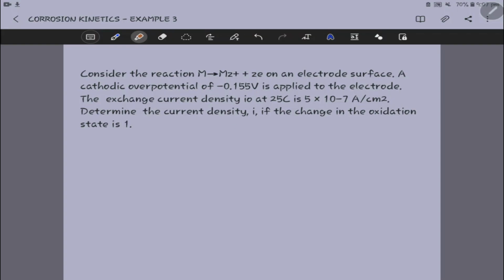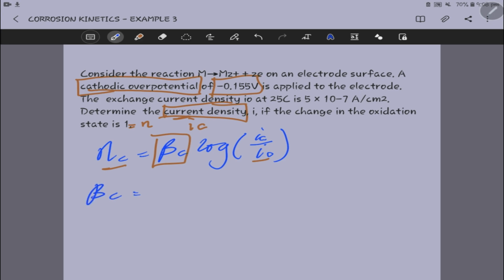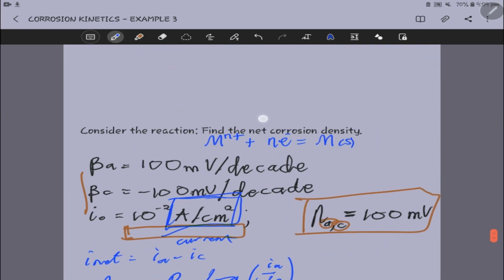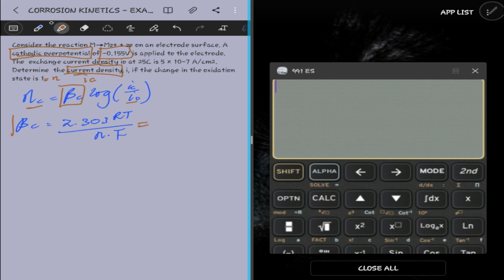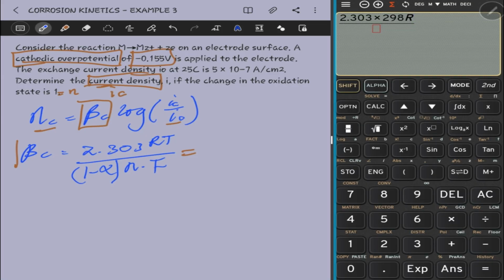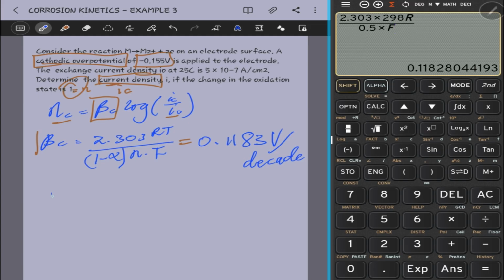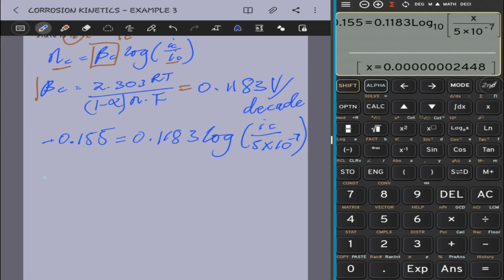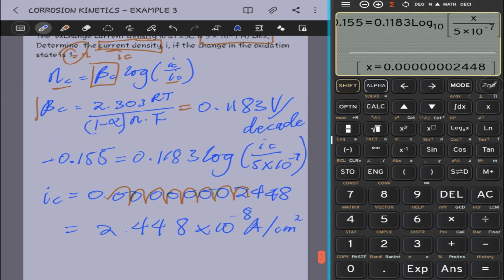EXAMPLE 3 CORROSION KINETICS | POTENTIAL AND OVER-POTENTIAL | TAFEL EXTRAPOLATION | TAFEL CONSTANTS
This example calculates cathodic current density using Tafel kinetics. Given cathodic overpotential η_c = –0.155 V, exchange current density i₀ = 5 × 10⁻⁷ A/cm², n = 1, T = 298 K, and α = 0.5 (simple reaction), compute the Tafel constant β_c and solve for i_c.

00:00 Problem – find cathodic current density (i_c)
01:00 Given: η_c = –0.155 V, i₀ = 5 × 10⁻⁷ A/cm², n = 1, T = 298 K
02:00 Tafel constant for cathodic branch: β_c = (2.303RT)/[(1–α)nF]
03:30 α = 0.5 (simple reaction) → (1–α) = 0.5
04:30 Calculate β_c = (2.303 × 8.314 × 298) / (0.5 × 1 × 96485) = 0.1183 V/decade
06:30 Tafel equation: η_c = β_c log(i_c / i₀)
07:30 Substitute: –0.155 = 0.1183 log(i_c / 5×10⁻⁷)
08:30 Solve: log(i_c / 5×10⁻⁷) = –1.31 → i_c / 5×10⁻⁷ = 10⁻¹·³¹ = 0.049
09:30 i_c = 0.049 × 5×10⁻⁷ = 2.45 × 10⁻⁸ A/cm²